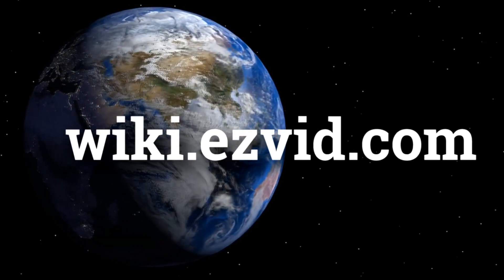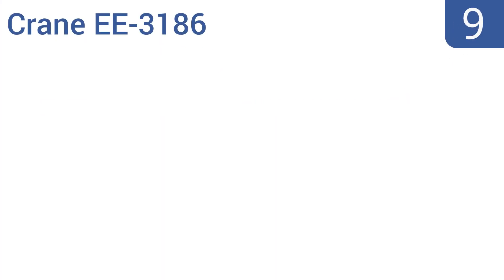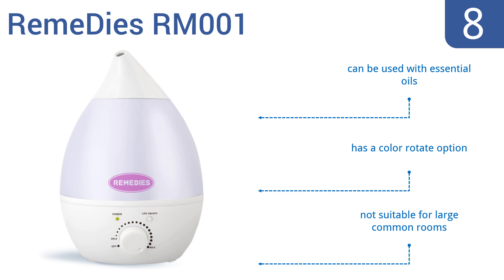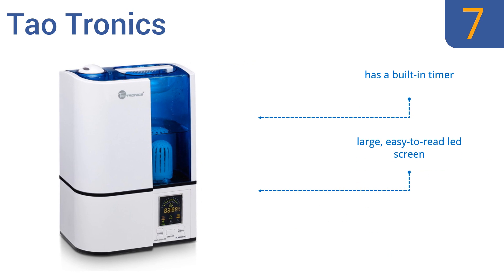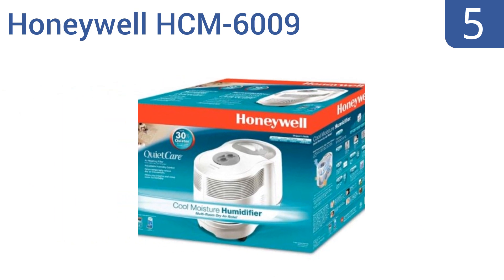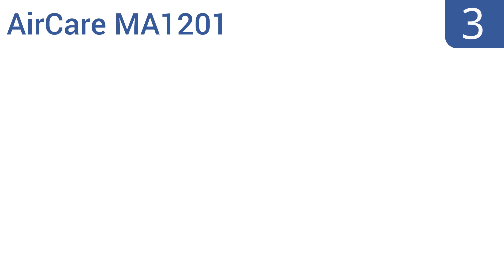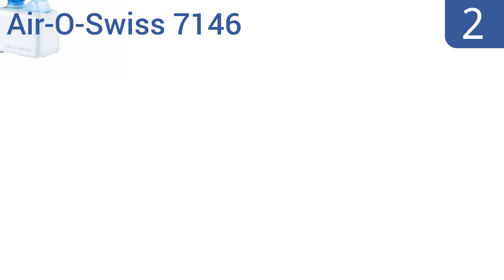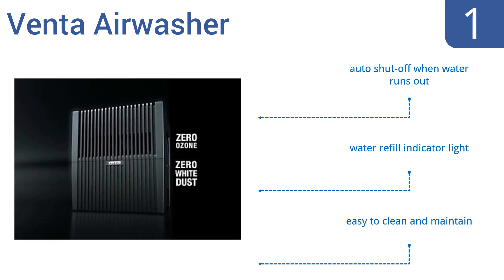10 Best Humidifiers 2016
Humidifiers Reviewed In This Wiki:
Vicks Warm Mist
Crane EE-3186
RemeDies RM001
Tao Tronics
Pure Enrichment Ultrasonic
Honeywell HCM-6009
Eware 3K037
AirCare MA1201
Air-O-Swiss 7146
Venta Airwasher